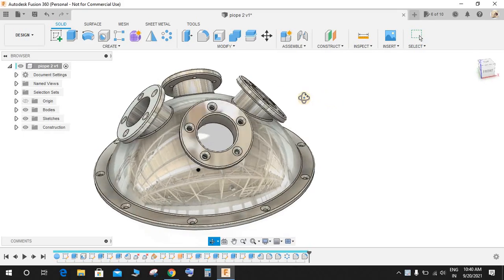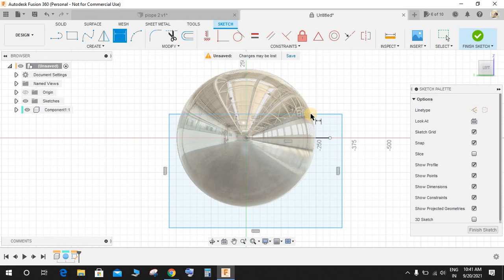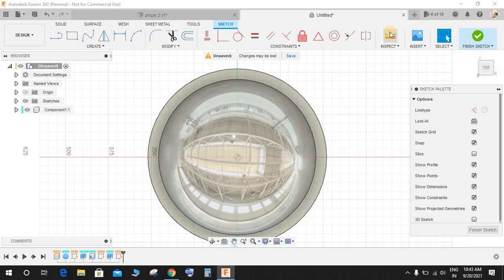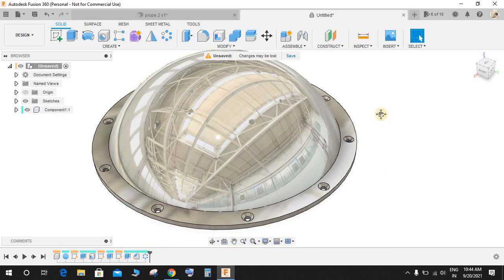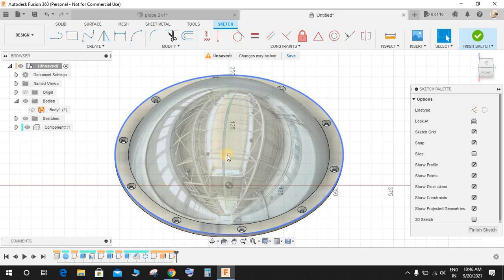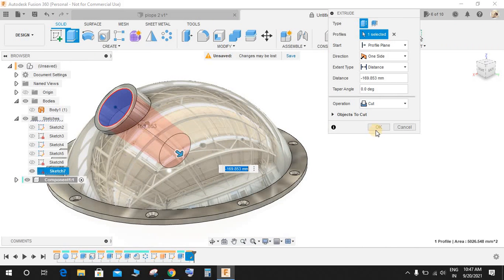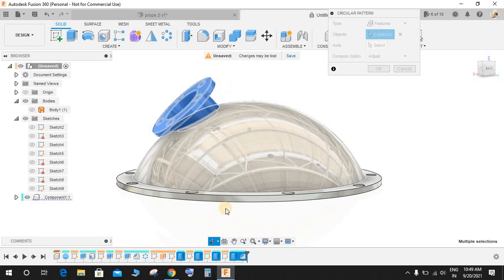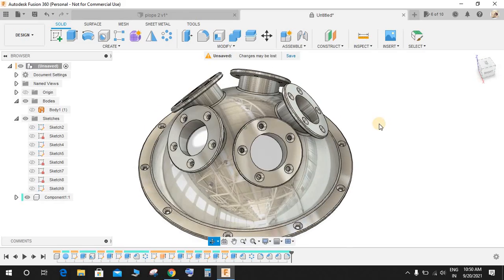Fusion 360 Practice Exercise #26 | fusion 360 Tutorial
hi guys in this video tutorial I will show you how to make this amazing pipe divergent fitting in fusion 360 hope you guys will enjoy , I have assumed all the dimension this video is just to show you the tips and tricks behind making these structures.
There are various ways to make such complex structures in a 3D application like solidworks and fusion 360,  hope you guys will enjoy the video, do comment any suggestions and queries for my upcoming videos and don't forget to share and subscribe my channel.